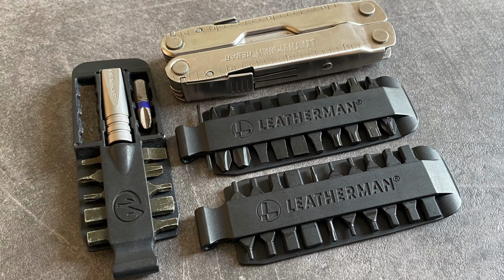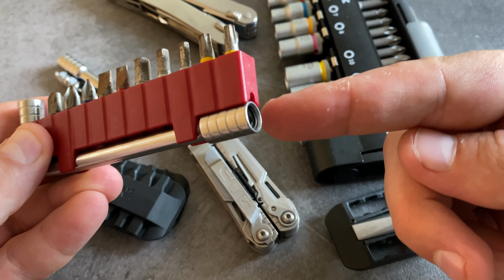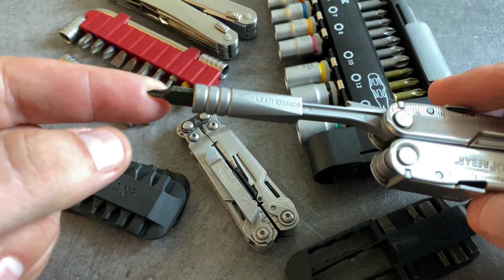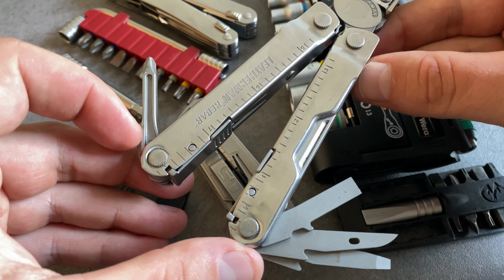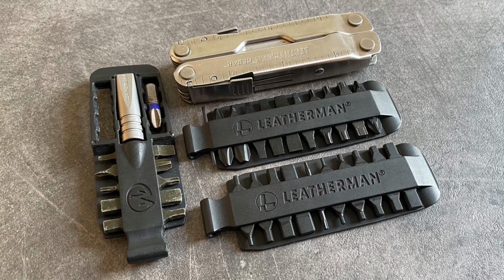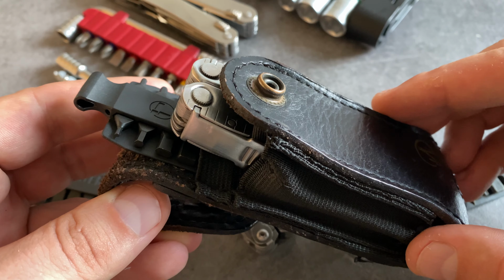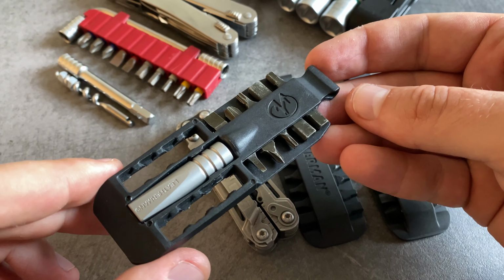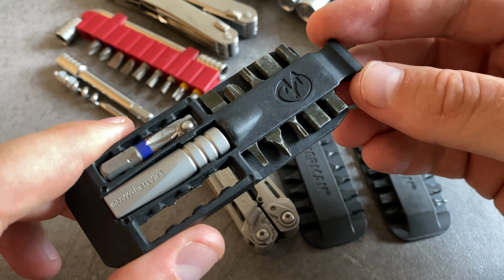Leatherman Bit Kit – WORTH THE MONEY???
Watch the video to find out for whom and for which applications the Leatherman Bit Kit is a good choice and who might be better off choosing other options. The major advantages of the Leatherman Bit Kit are its low weight and small size in combination with the many possible bit combinations.

🔔 Follow for more EDC ideas!